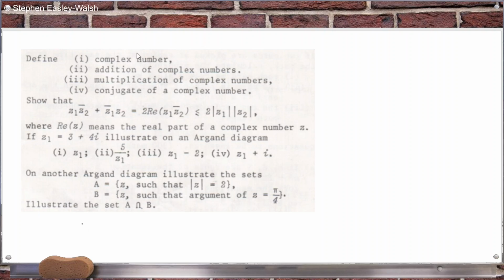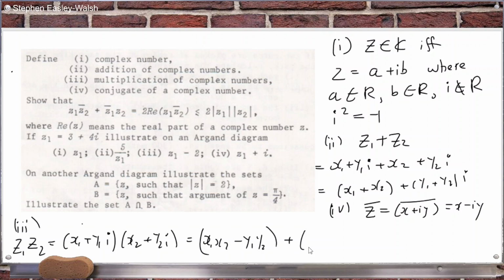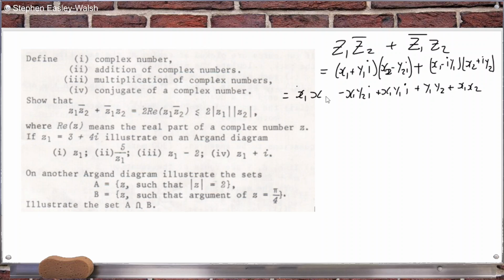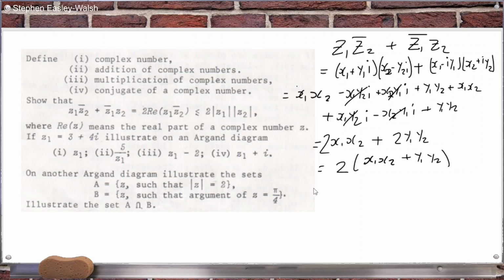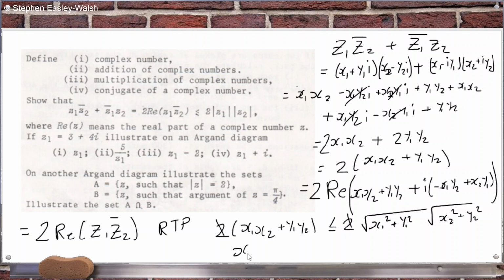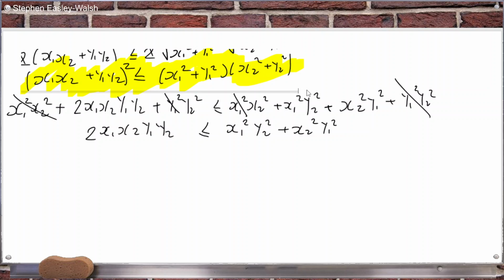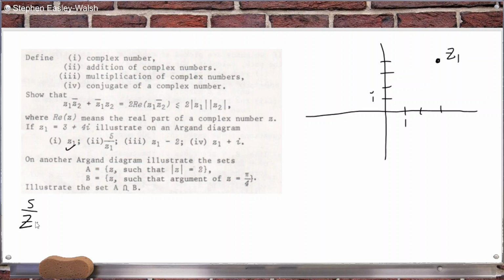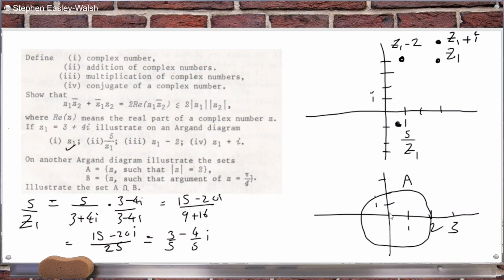Leaving Certificate Examination 1971 Mathematics Paper 1 Higher Level Question 9